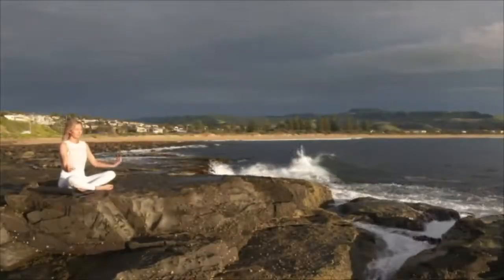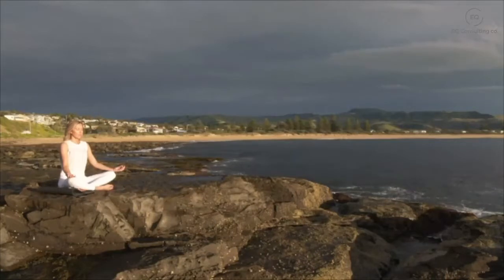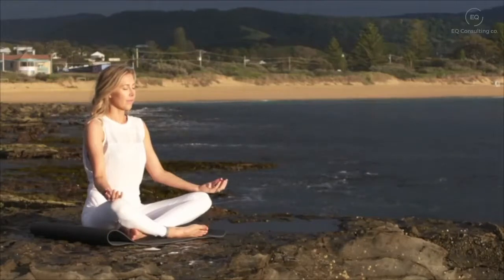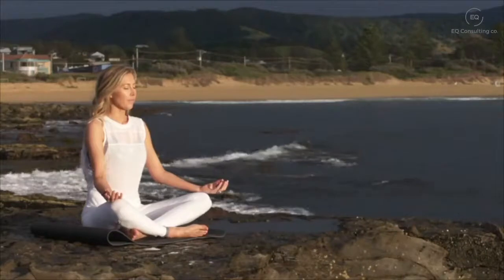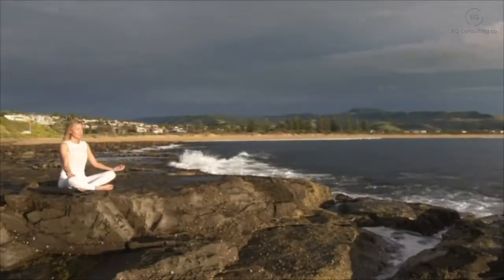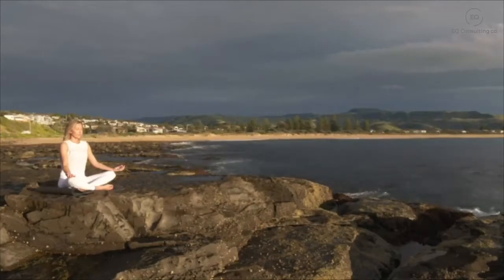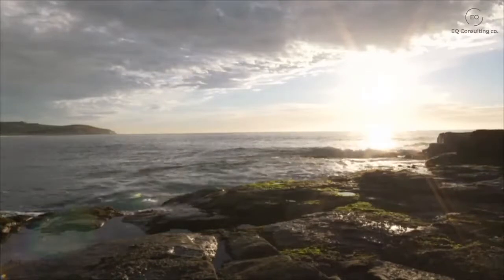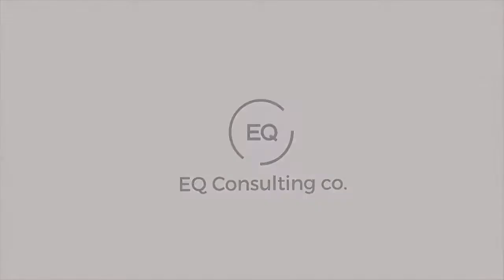10 minute meditation for body, mind and soul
🌻Mit Andacht lies, und dich wird jedes Buch erbauen; mit Andacht schau, und du wirst lauter Wunder schauen; mit Andacht sprich nur, und man hört dir zu andächtig; mit Andacht bist du stark, und ohn‘ Andacht ohnmächtig.
- Friedrich Rückert